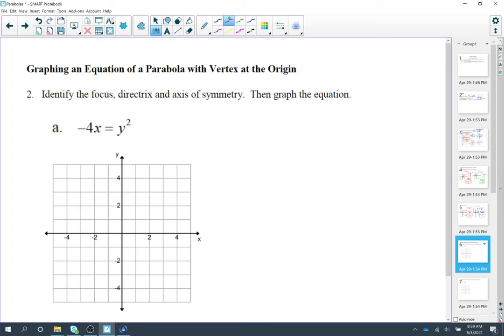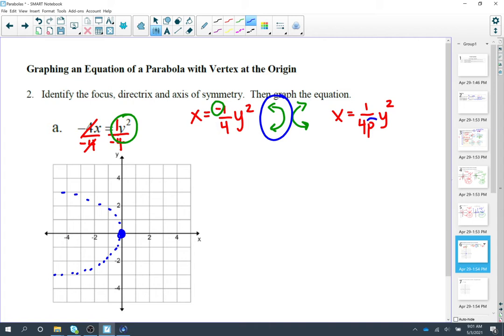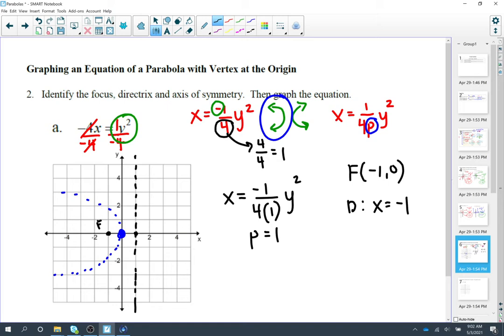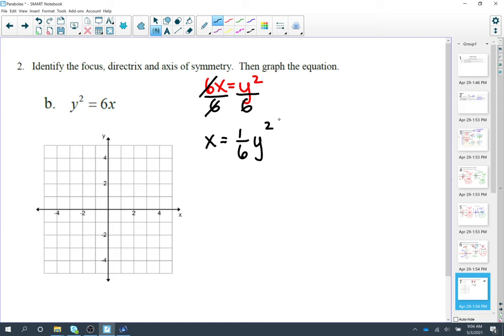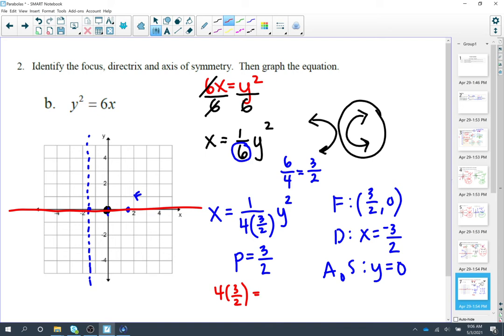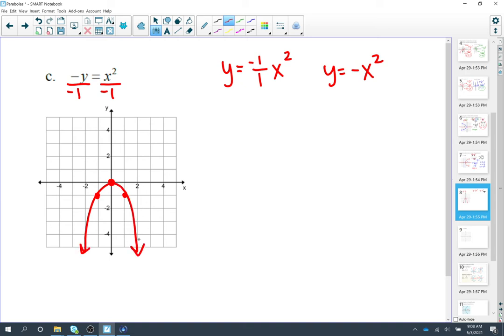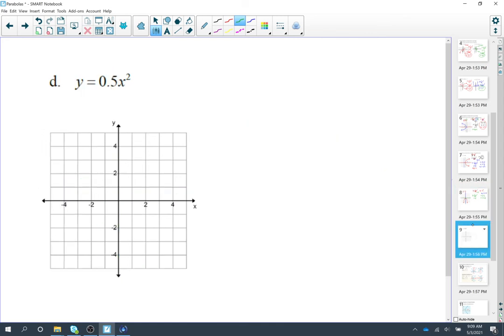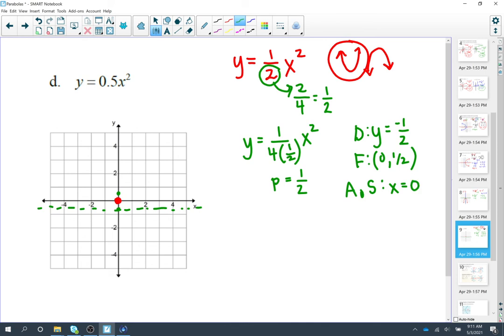Example 2 Graphing Parabola Centered at Origin